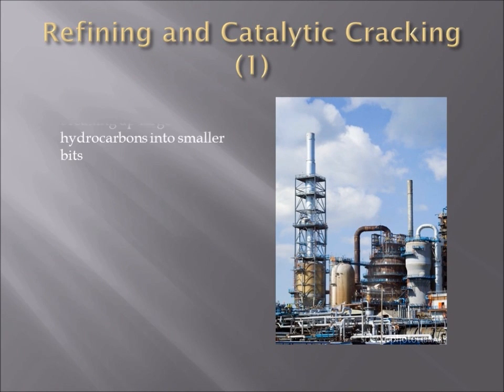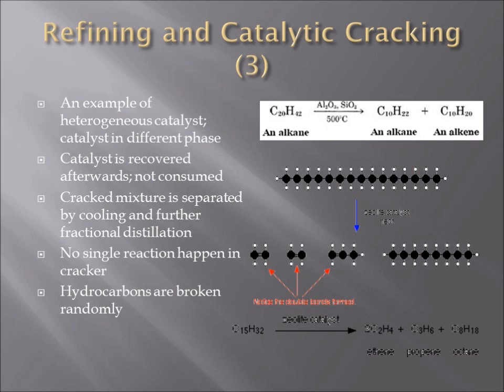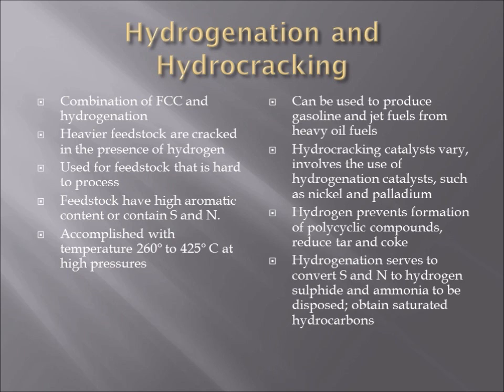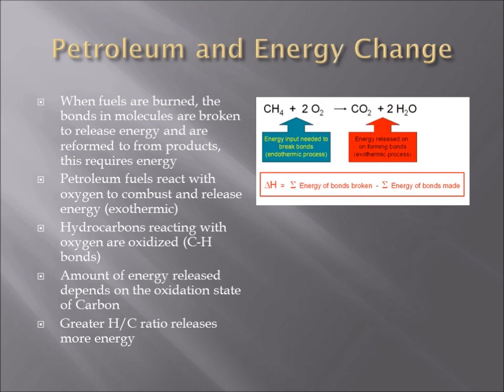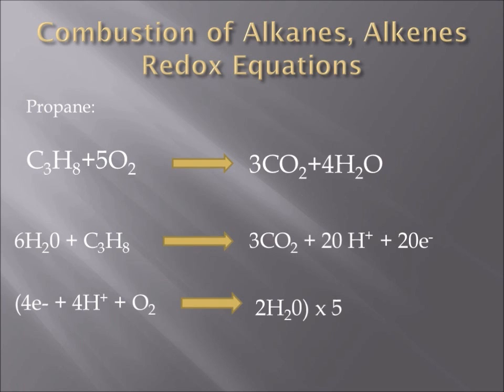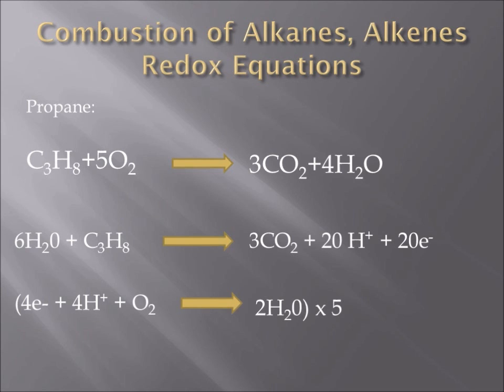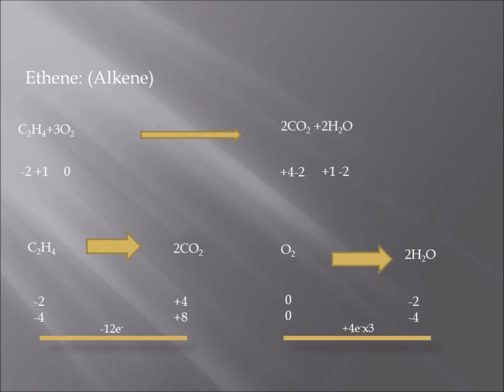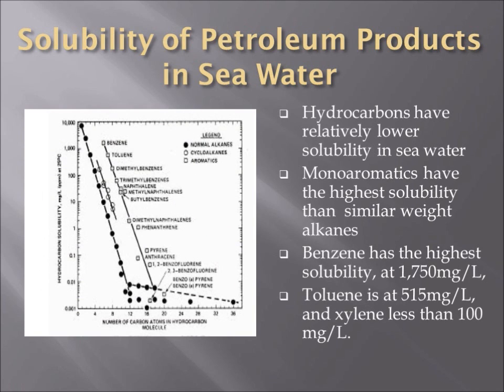Applications of Chemistry In the Petroleum Industry 2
Summative: Applications of Chemistry In the Petroleum Industry
By: Harvey Yang and Philip Bo